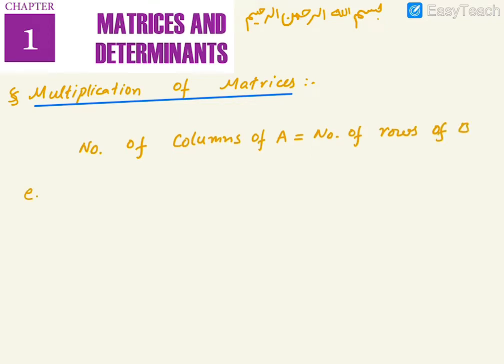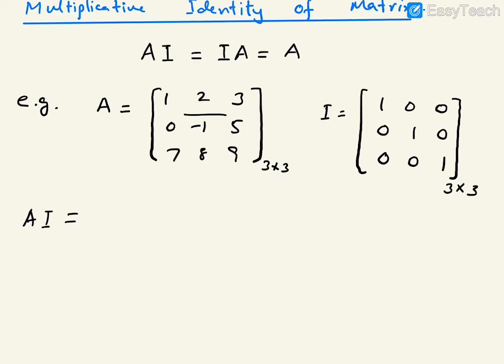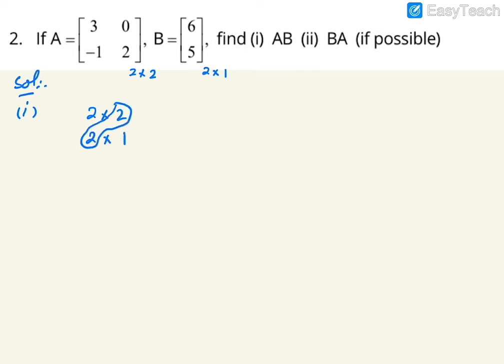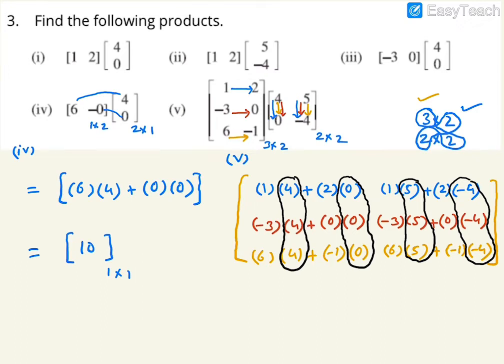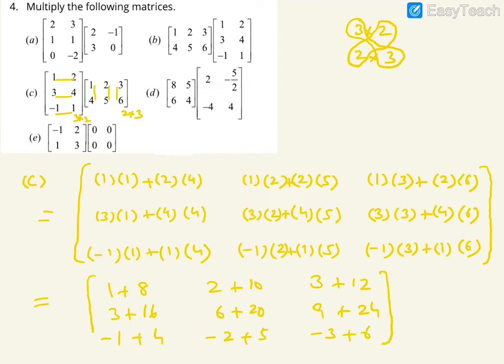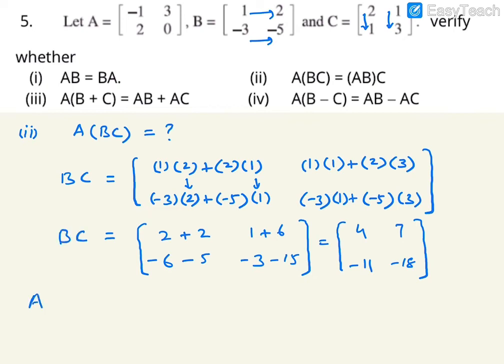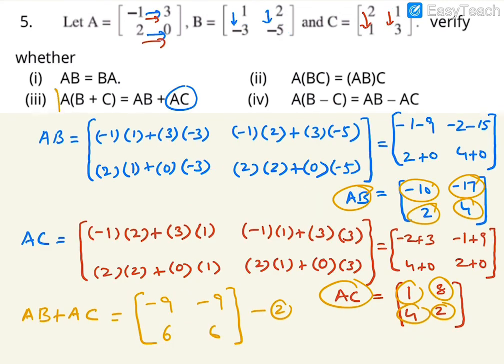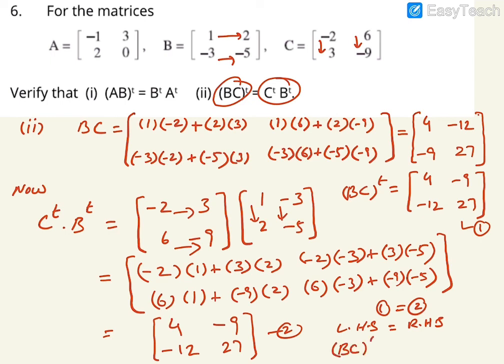Multiplication of Matrices | Grade 9 | Chapter 1 | Exercise 1.4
Multiplication of Matrices, Solution of Chapter 1, Exercise 1.4, Class 9